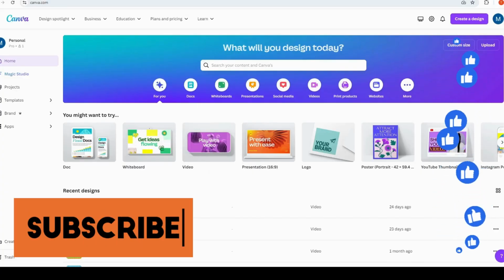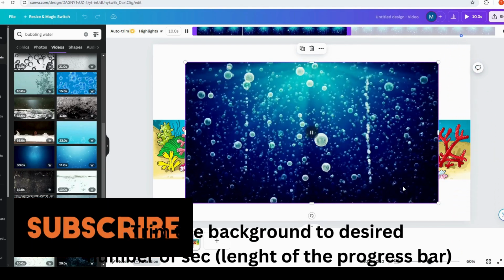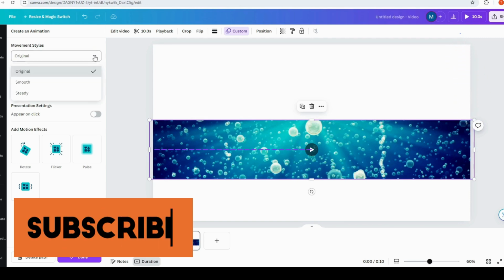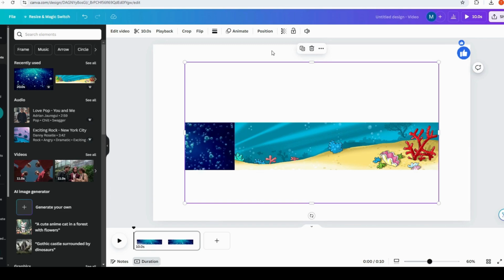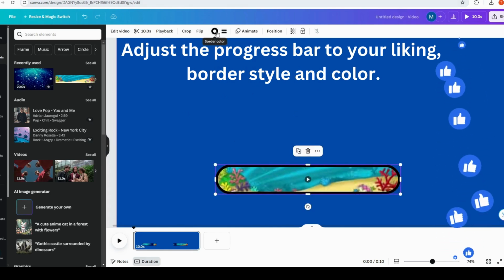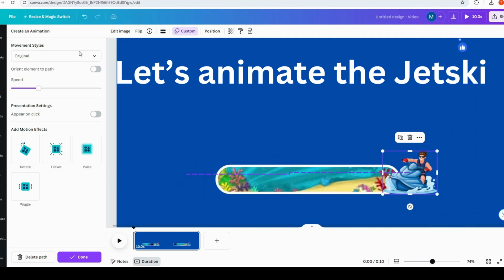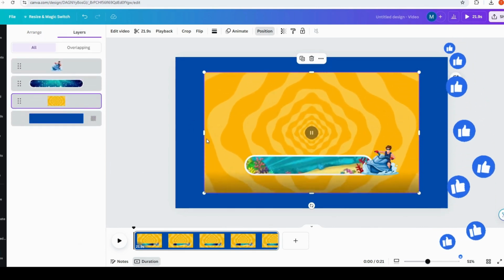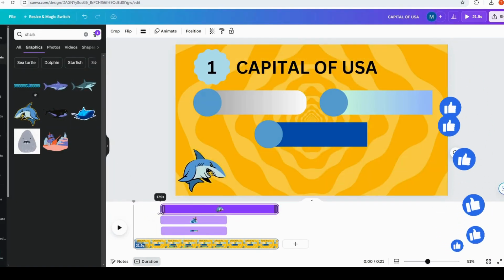CANVA QUIZ: Create a Stunning Progress Bar in Canva: Step-by-Step Tutorial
Discover how to design a stunning progress bar in Canva that adds a professional and polished touch to your projects. Whether you're creating quizzes, presentations, or videos, this progress bar will keep your audience engaged and visually captivated. Perfect for making your content stand out, this tutorial will walk you through each step, helping you create a sleek, modern progress bar in no time!